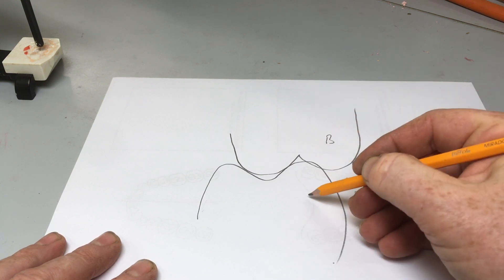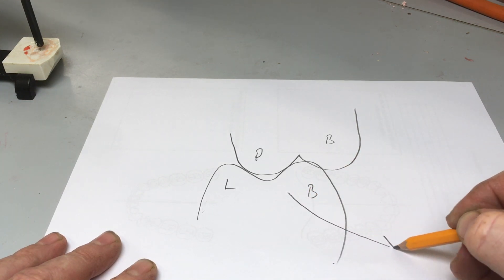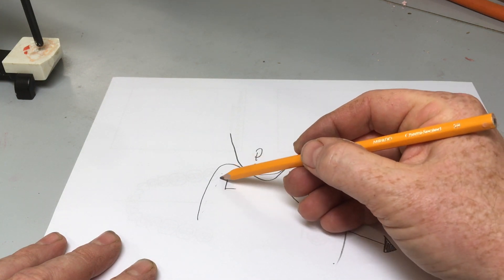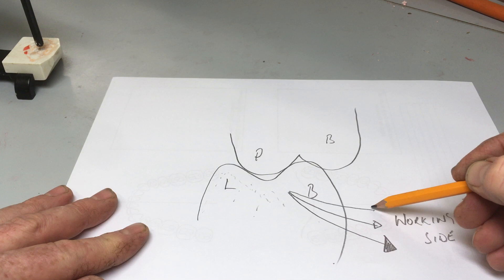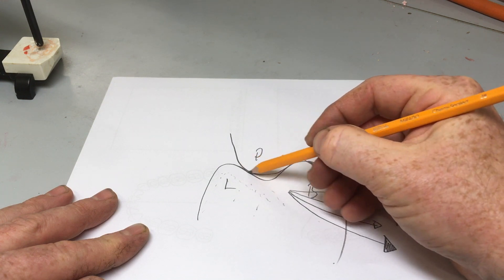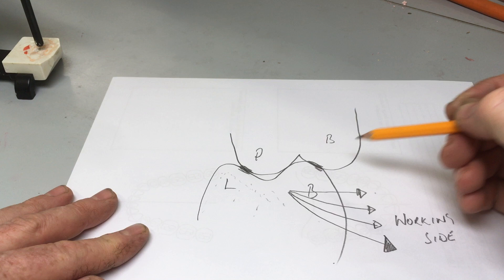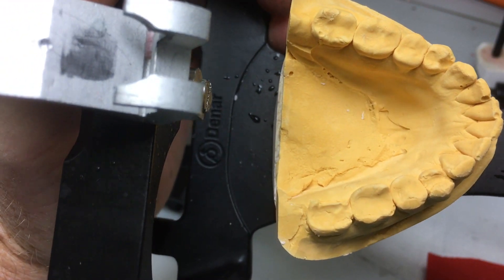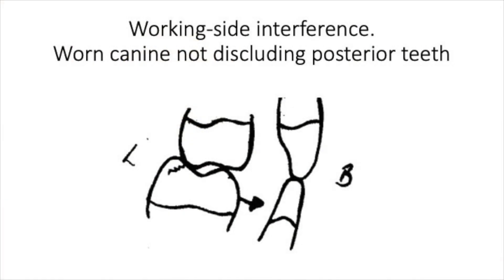Occlusion: Case Study 3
This video is about Occlusion: Case Study 3